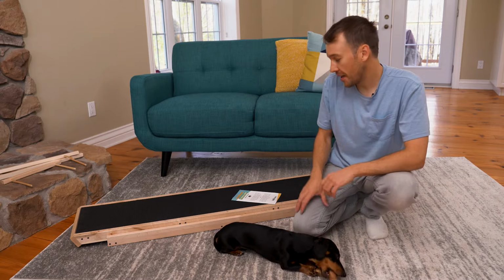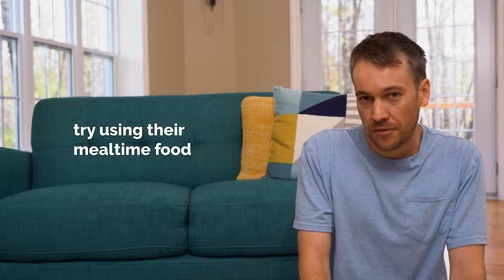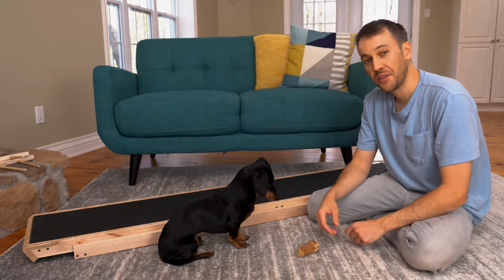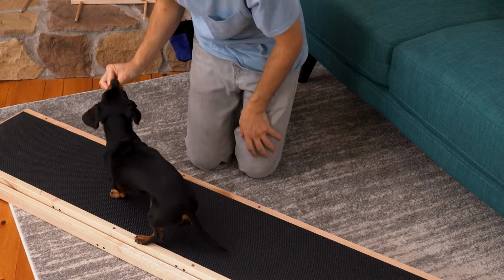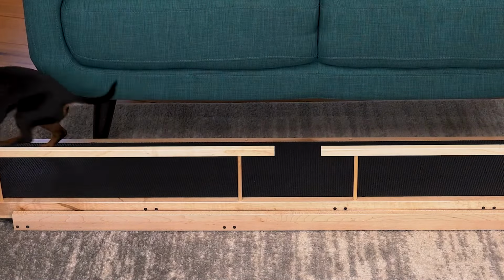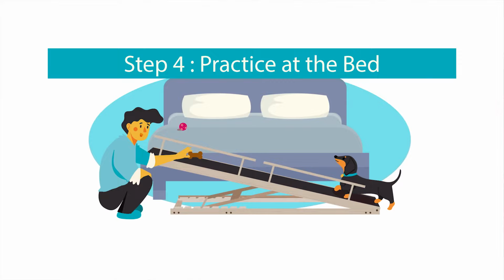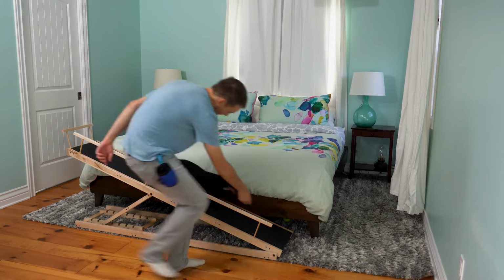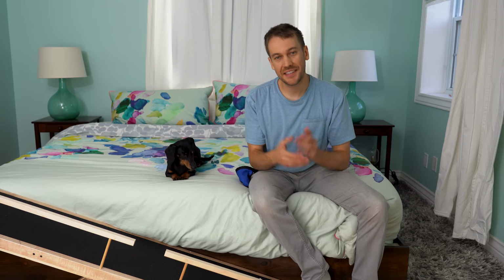DoggoRamps Training Video - Small Dog Bed Ramp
Want to learn how to teach your dog how to use a small dog ramp for the bed? This video will take you through our expert-developed training steps for introducing, practicing, and building habit when it comes to training your dogs to use their new dogramp! These training steps are also included in a training pamphlet which you'll find inside your DoggoRamps product box.